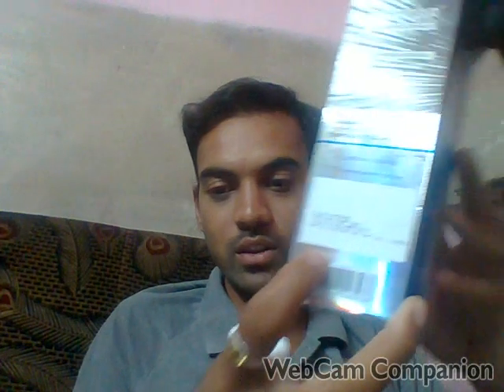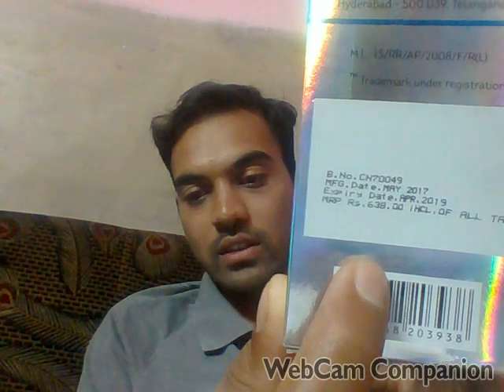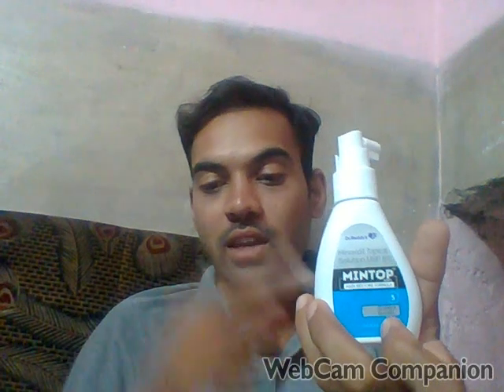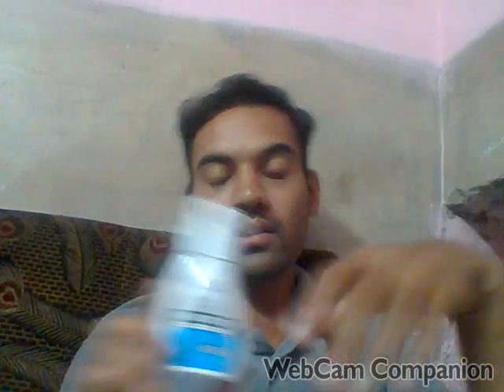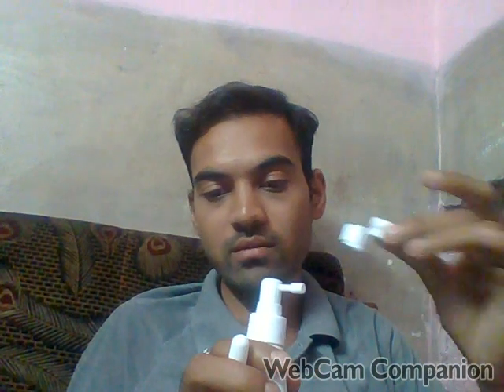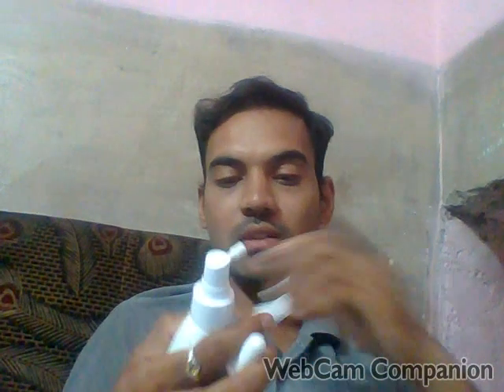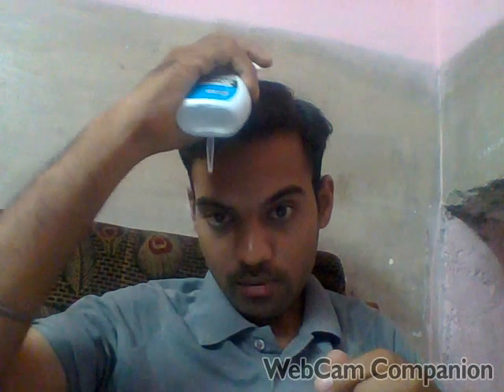hair loss treatment for man 100% effective minoxidil 5% Mintop full reviews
Minoxidil 5% Mintop

What is minoxidil?
Minoxidil is an antihypertensive vasodilator medication and is used to treat hair loss. It is available as a generic medication and over the counter for the treatment of androgenic alopecia, a form of hair loss, in men and women.

Mintop Forte (Minoxidil) - 5% (60mL Bottle)

Brand Name: Mintop Forte
Generic Name: Minoxidil
Form: Solution
Manufacturer: Dr. Reddy�s
What is Mintop Forte?
Mintop Forte containing the active ingredient minoxidil is considered a vasodilator type of medication. The 5% solution is used to stimulate hair regrowth and to slow hair loss in men with male pattern alopecia, hereditary alopecia and common male baldness. It is most effective for male patients under 40 years of age whose hair loss is recent and should not be used on receding hairlines.

How is Mintop Forte used?
Mintop Forte should be rubbed in topically to a clean and dry scalp twice per day or as directed by a doctor. Contact a doctor for the correct dosage and length of treatment as it will depend on the patient�s condition and their response to the therapy. After applying the medication regularly, it may take up to 4 months to see the benefits of the treatment. Do not discontinue the medication without consulting a doctor as stopping the treatment may cause the loss of all newly regrown hair.

Adverse effects
Patients using Mintop Forte may encounter unwanted side effects such as:

Headaches
Itching, redness, burning or stinging at application site
Irregular heartbeat
Unusual weight gain
Chest pain
Difficulty breathing
Dizziness
Contact a doctor immediately should side effects persist or worsen.

Warnings
Immediately proceed to your nearest emergency department if you suffer an allergic reaction. Symptoms usually associated with such a reaction include difficulty breathing or swallowing, chest tightness, swelling, skin rashes, and hives.

Mintop Forte is not always suitable for all patients. Always consult your health care provider prior to using this medication if you are pregnant, breastfeeding, trying to conceive, using any other medication (prescription or non-prescription), using any herbal products or supplements, or if you have any allergies or other health problems.

The correct dosage and prescription commonly depend on the patient and the condition being treated. Do not adjust your dosage without the approval of your health care provider. This product is only for use as prescribed and instructed.